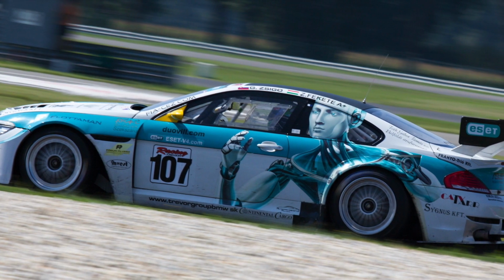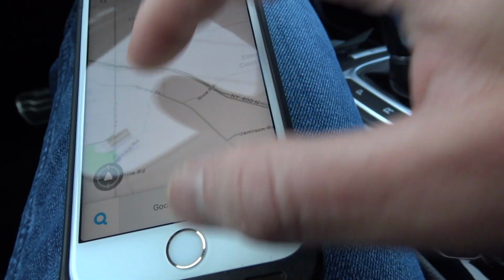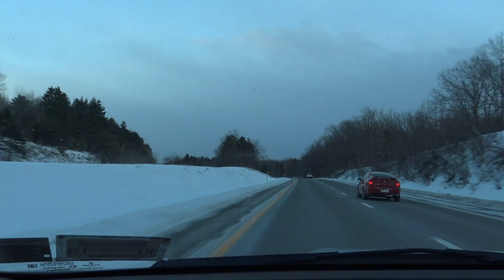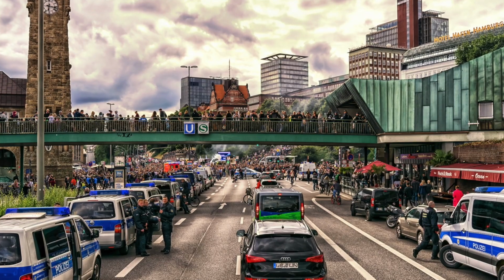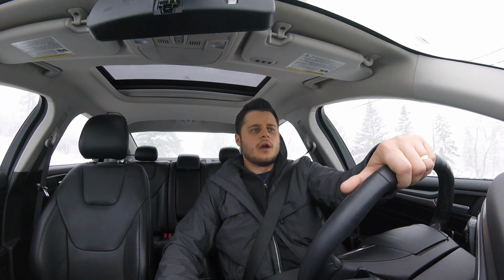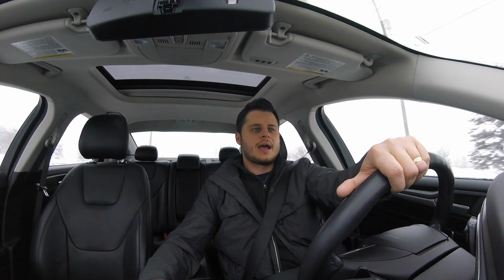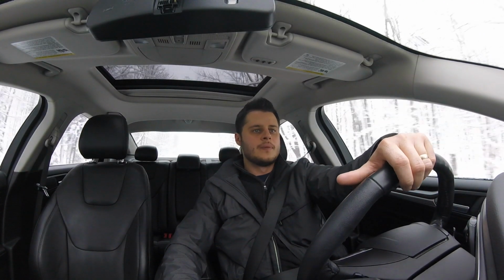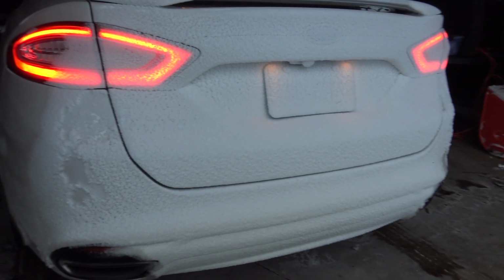5 Ways to Avoid Getting Pulled Over (Without Using a Radar Detector!!!)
Check out five ways you can avoid getting pulled over without using a radar detector!!!

Sony AX33
Canon G7X
GoPro Hero 5 Black
GoPro Hero 5 Session
Jobi Gorillapod